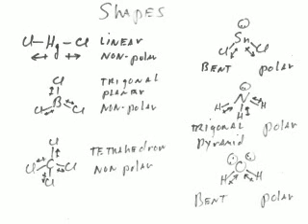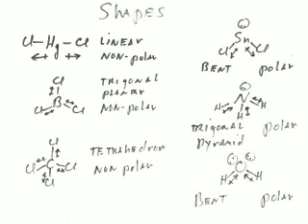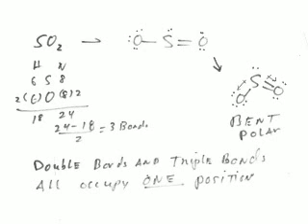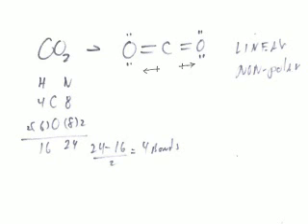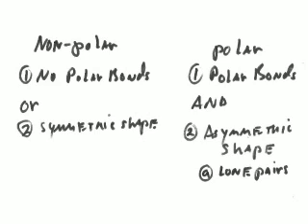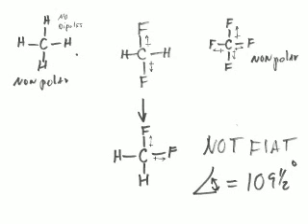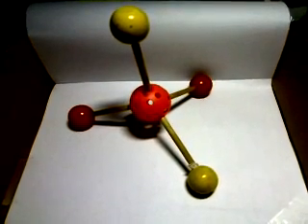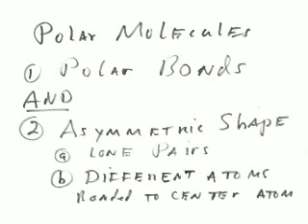Polar or Nonpolar for GC#11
Third lecture using VSEPR Theory to deduce if molecules are polar or non-polar